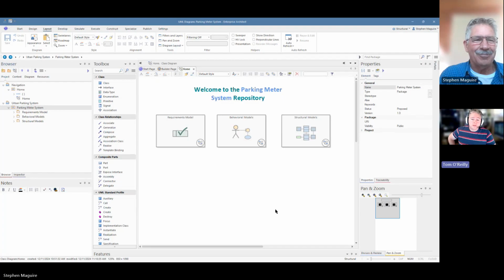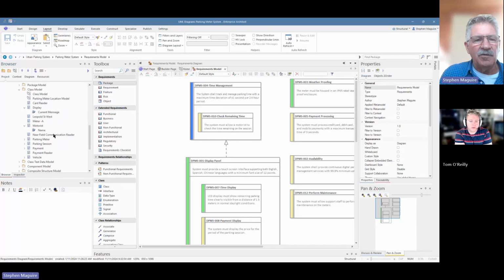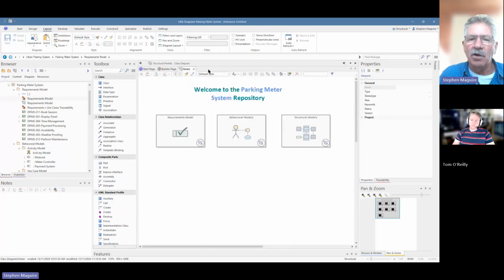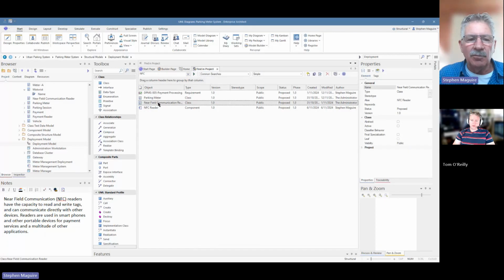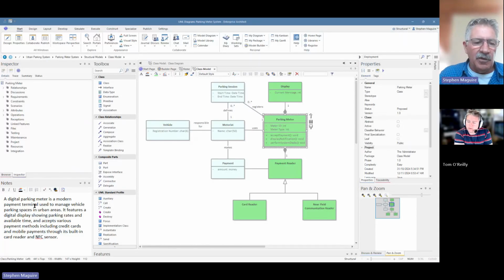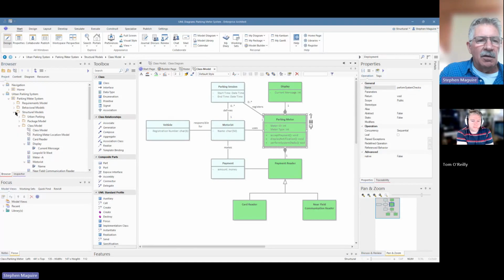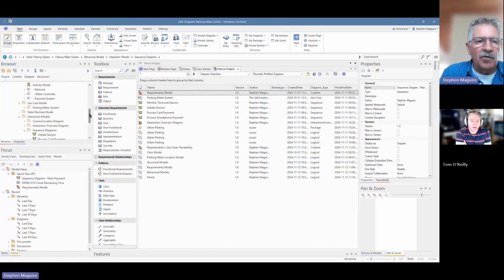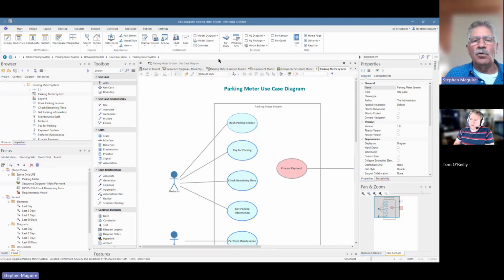Navigate and Find Anything in your Models in Enterprise Architect.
Stephen and Tom explore ways to locate elements and ideas in a model, including listing elements that meet specified criteria and finding them in the browser. A modeler can use a breadcrumb-style display to move forward and backward from any model package or location in Enterprise Architect.